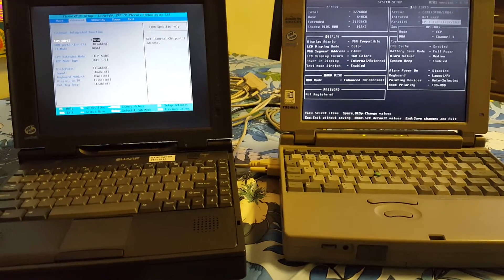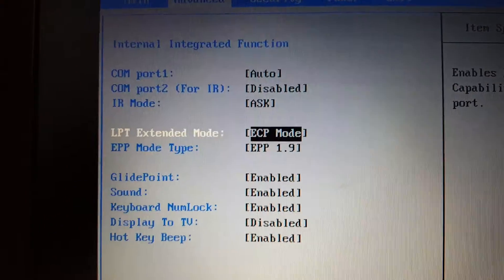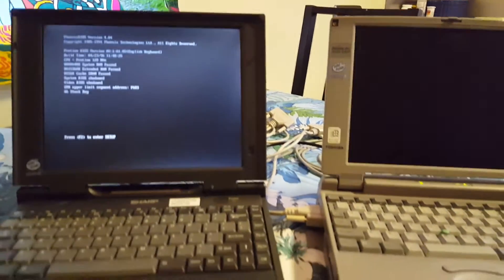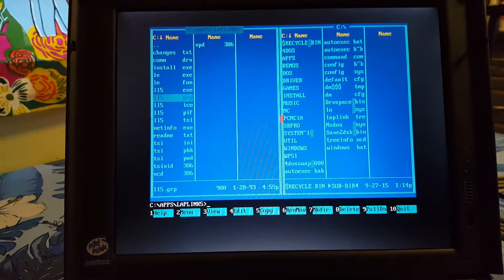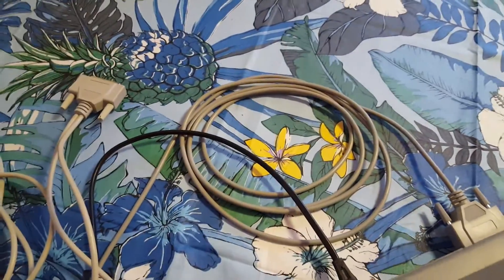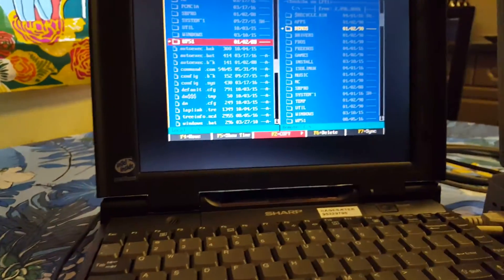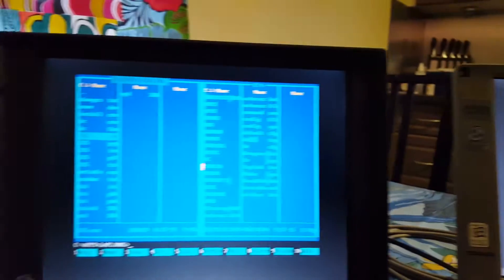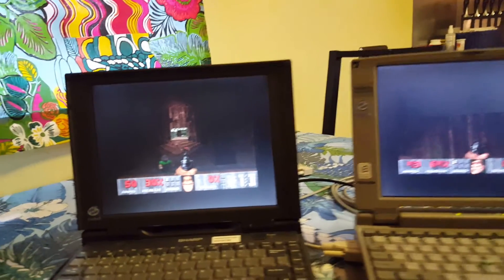Seriell and Parallel-port communication. LapLink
Using Parallel cable to copy files and serial cable to play head to head.